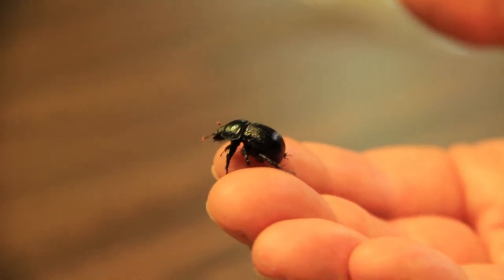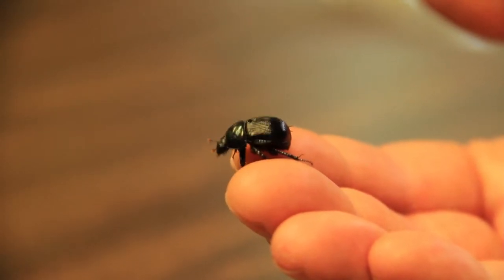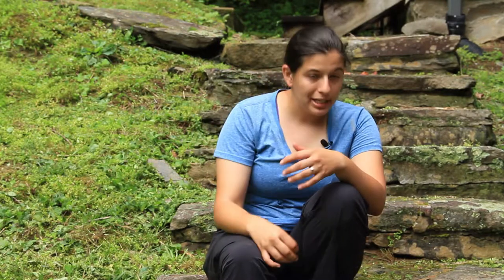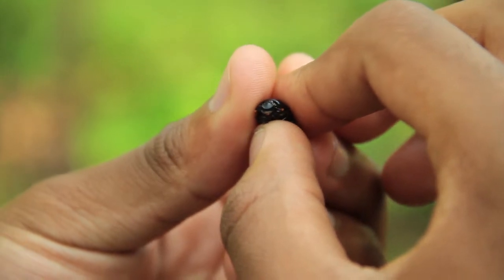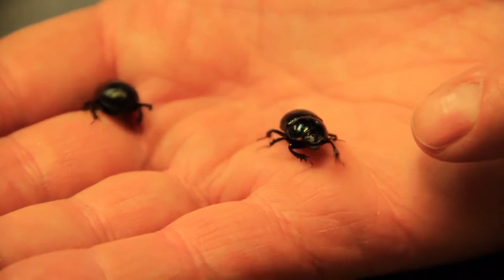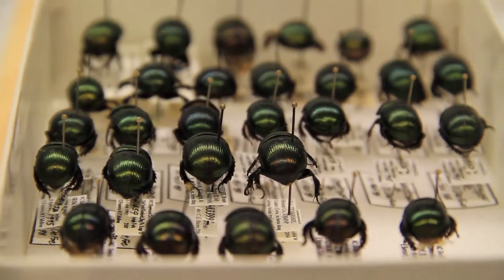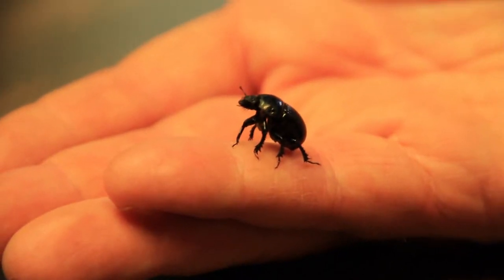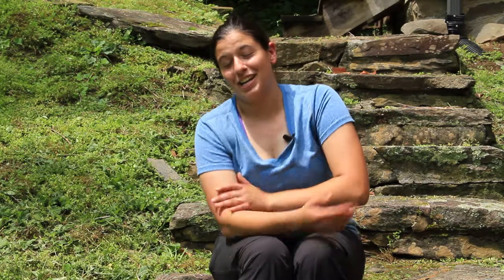Unknown Helpers: A look at Dung Beetles in the Smokies